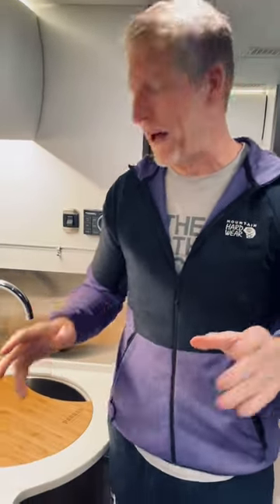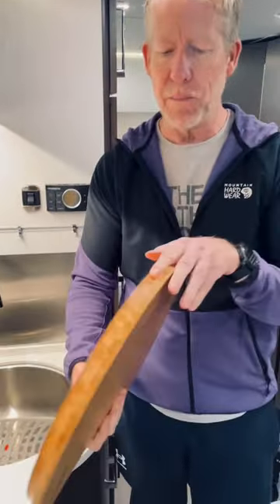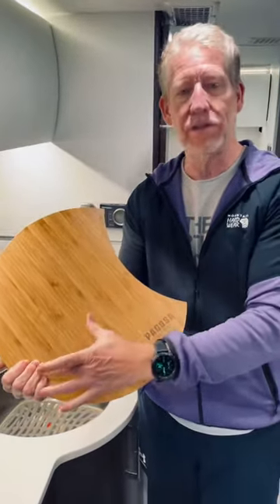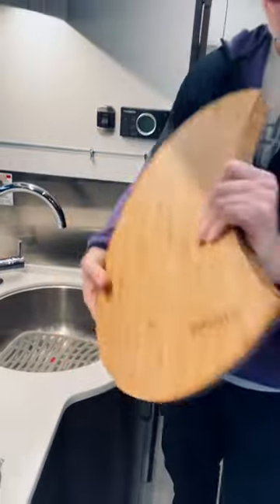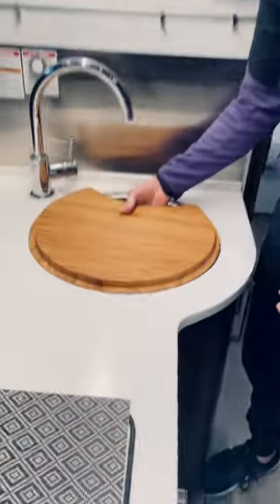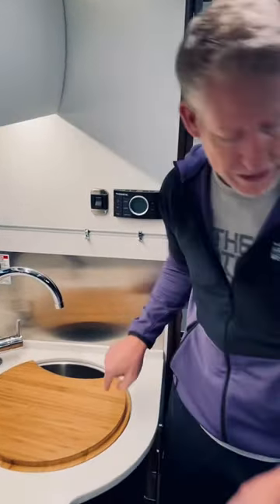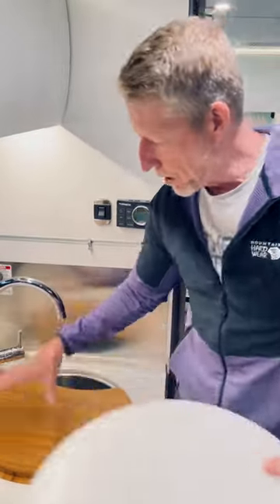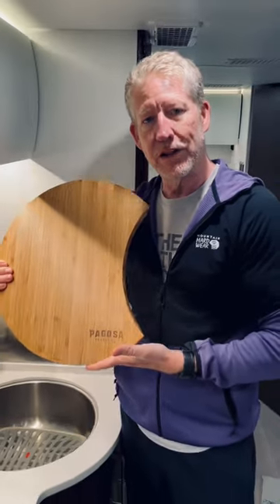Leisure Travel Vans Bamboo Cutting Board Series 2!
Bamboo Chop Block & Sink Cover For Leisure Travel Vans & RVs available soon!